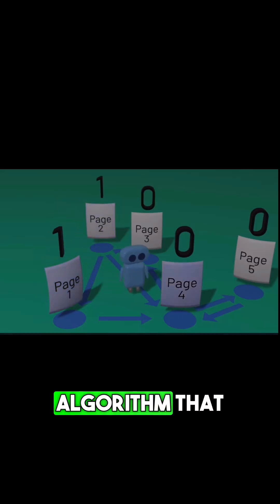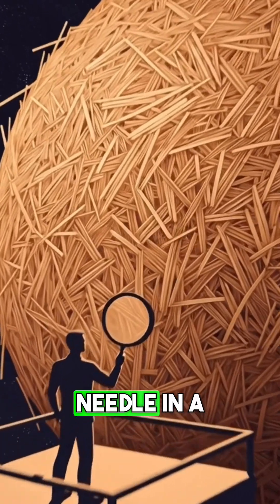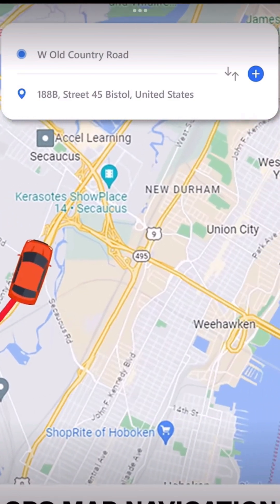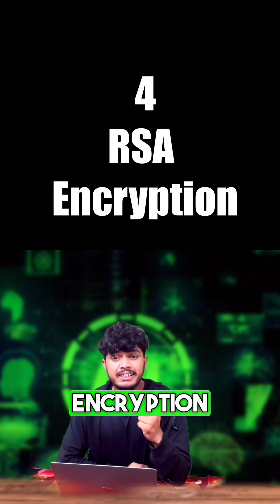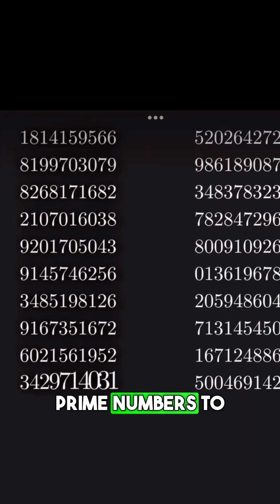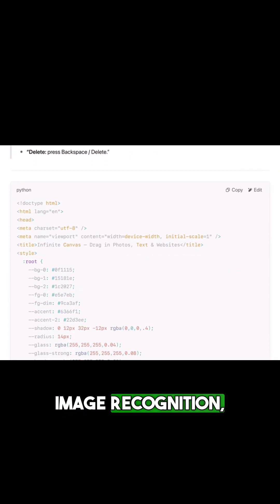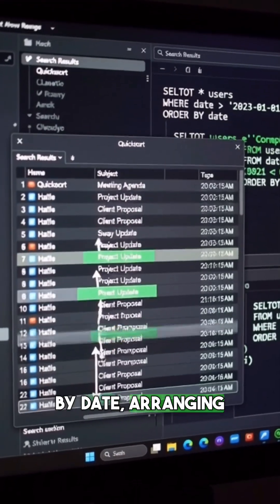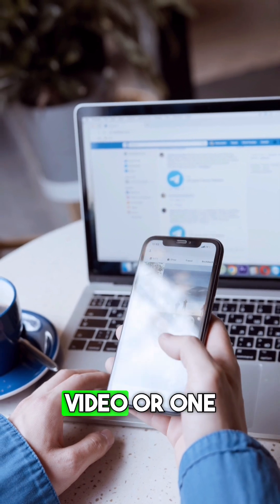7 Algorithms That Secretly Run the Modern World 🤯💻 | Minhaj Raza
Did you know the modern world is powered by just a handful of insanely powerful algorithms? 🤯
From Google Search to GPS navigation to AI recommendations — these 7 algorithms shape how we learn, shop, travel, and even think.

In this short video, I break down the 7 most powerful algorithms every computer science student must know, explained in the simplest way possible 👇

✨ Algorithms Covered:
1️⃣ Google PageRank
2️⃣ Dijkstra's Algorithm
3️⃣  Collaborative Filtering
4️⃣ RSA Encryption
5️⃣ Backpropagation
6️⃣ Quicksort
7️⃣Recommendation Algorithms

Whether you're a CS student, programmer, tech enthusiast, or someone curious about how the digital world works — this will blow your mind! 💥

📌 Follow for more tech, AI & CS content!